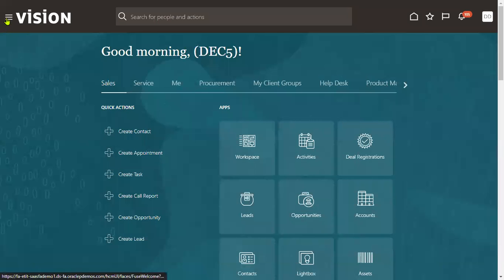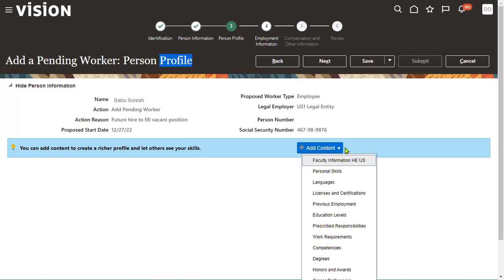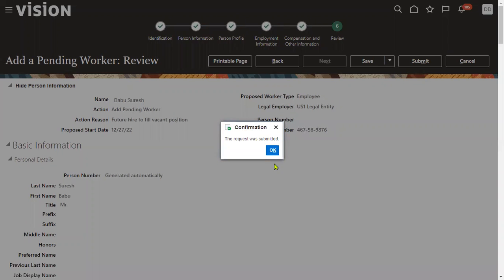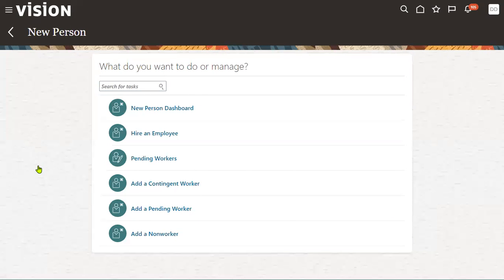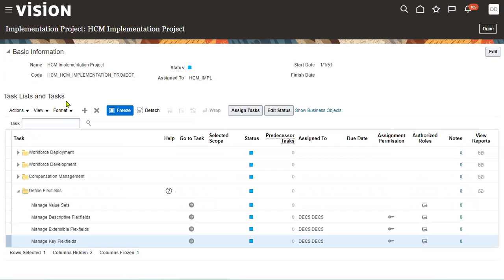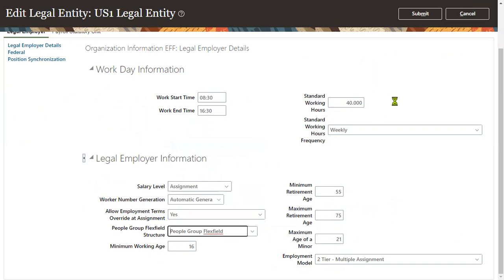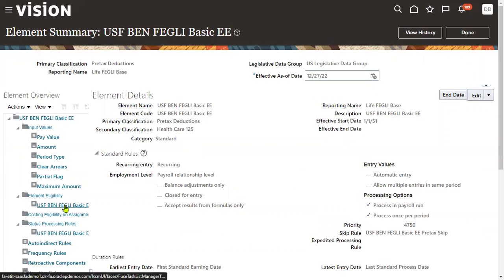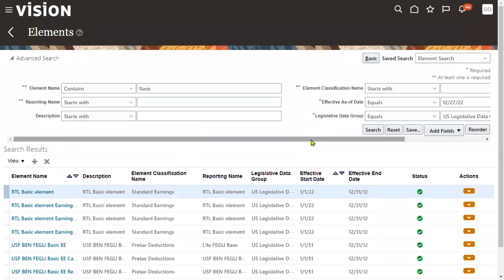Oracle Fusion Pending Worker | People Group Key Flex Field | KFF Setup | Element level setup